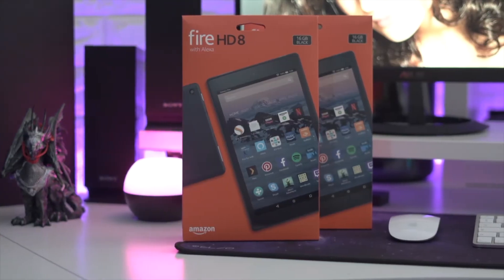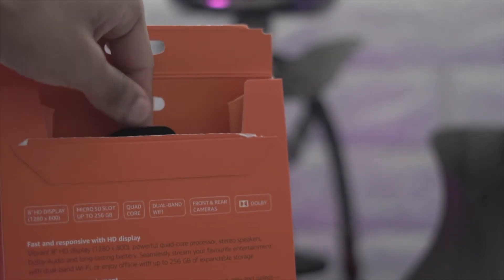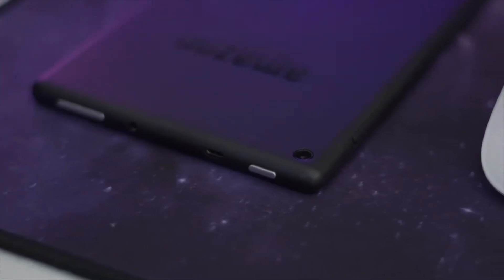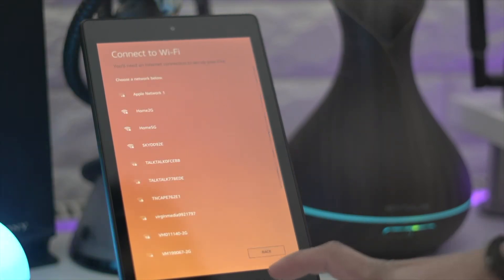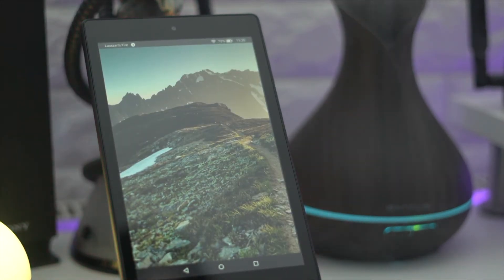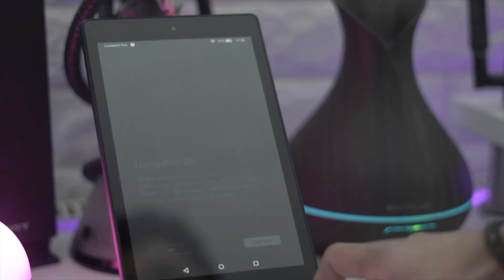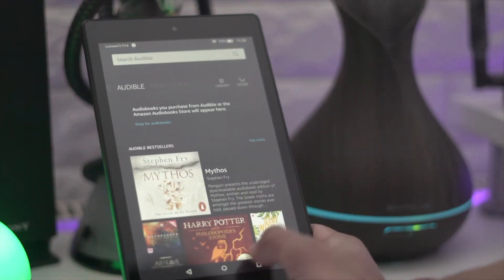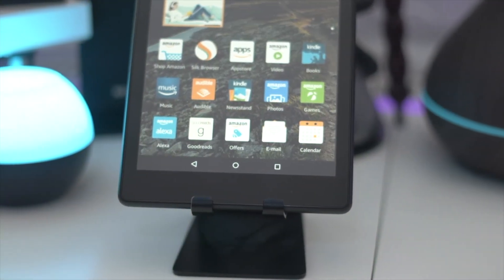GIVEAWAY | All New Fire HD 8 | Unboxing and First Look | OPEN | UK ONLY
Amazon UK

Amazon US

★To Enter ★
Comment your favourite feature

GIVEAWAY | All New Fire HD 8 Tablet with Alexa | Unboxing and First Look GIVEAWAY | OPEN | UK ONLY |